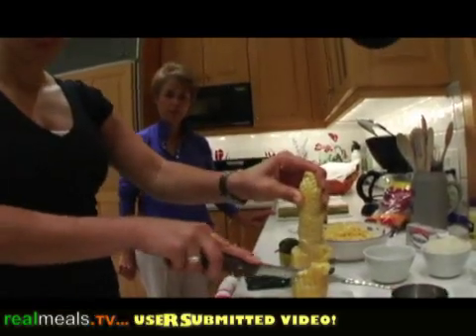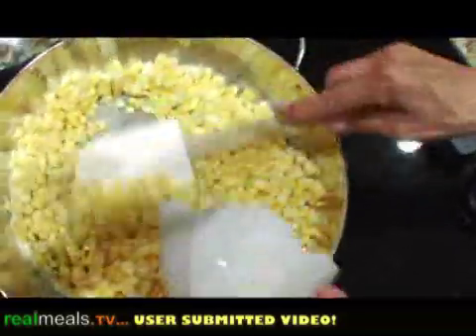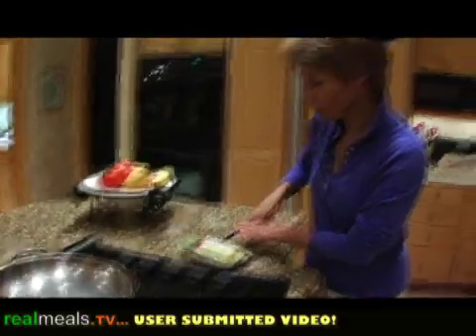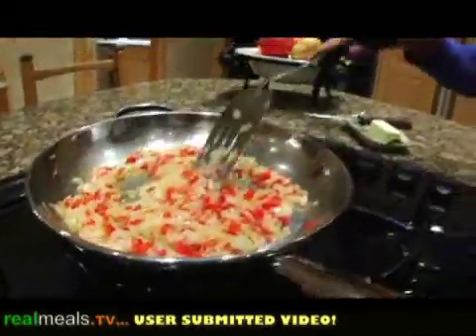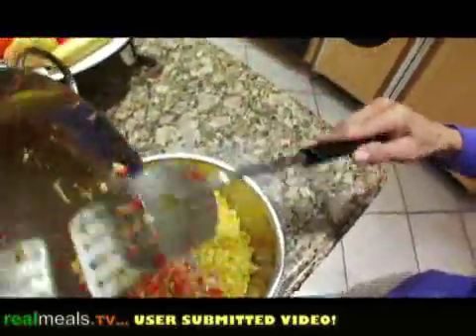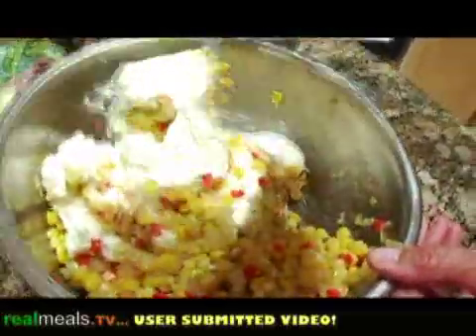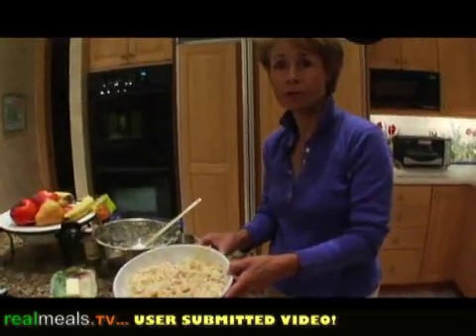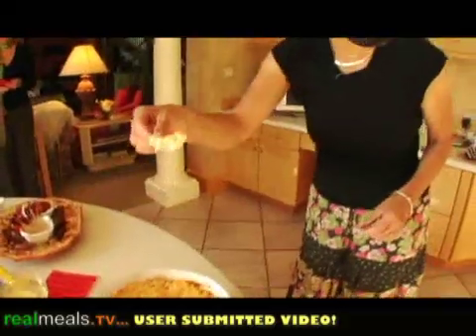corn dip USER SUBMITTED